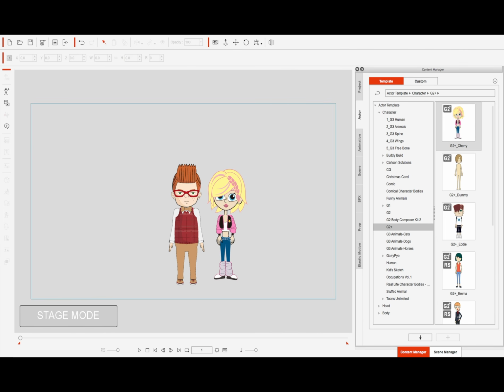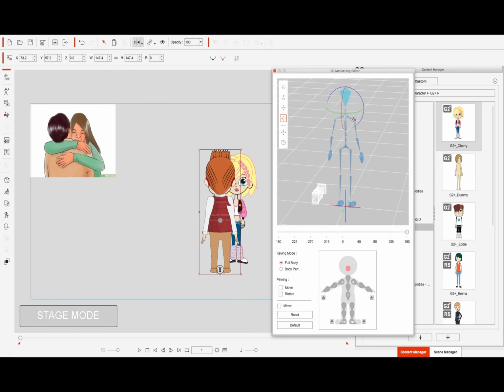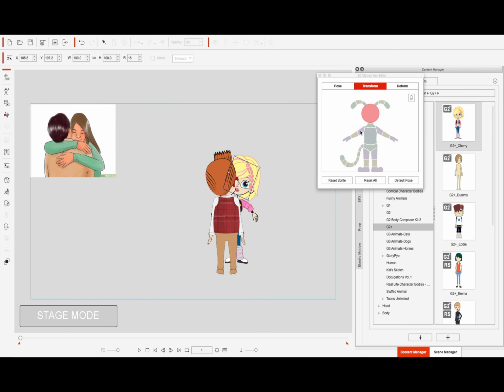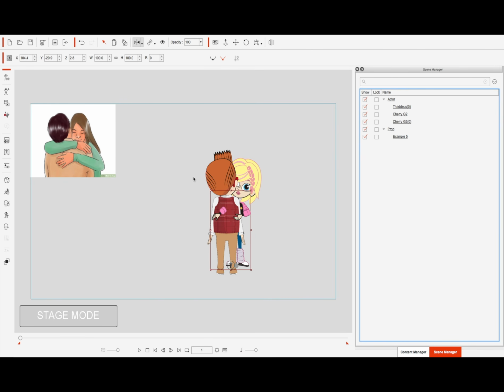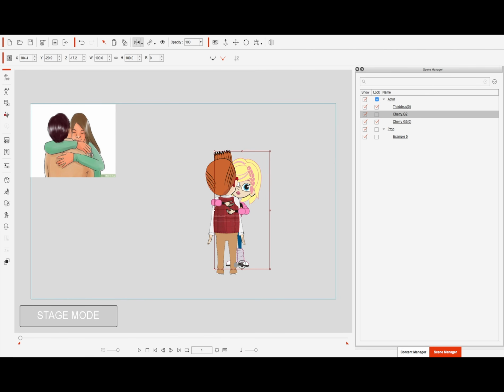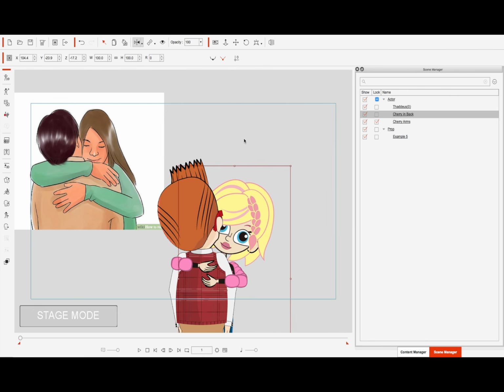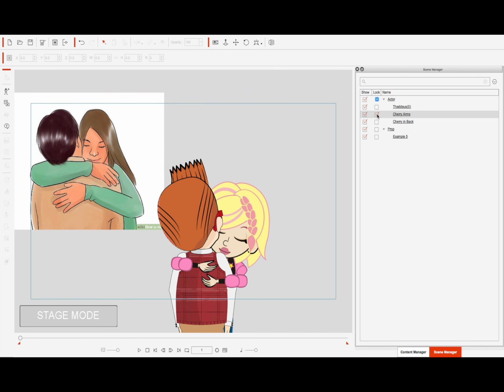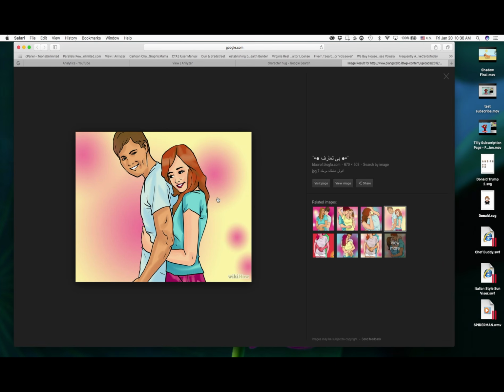How to: Pose a Character to Hug in Crazytalk Animator 3 😍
This video demonstrates how to pose your crazytalk animator characters for hugs.